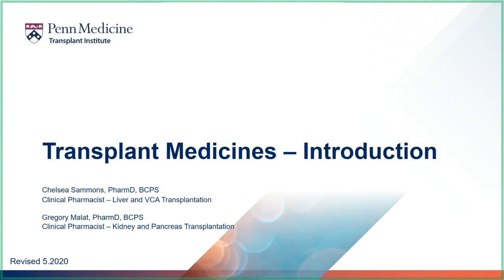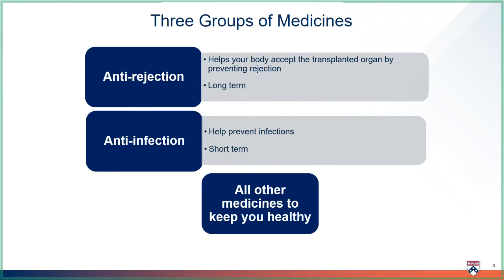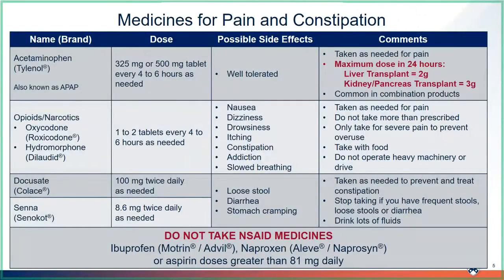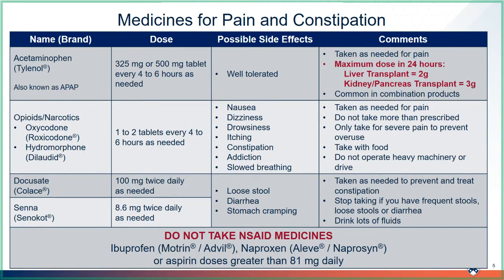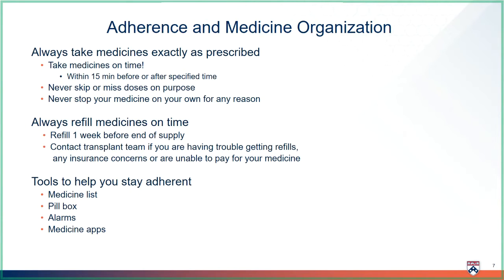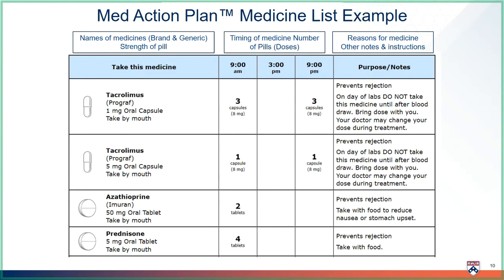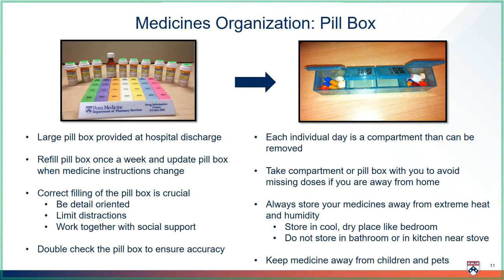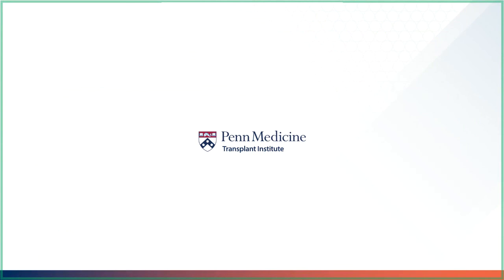Transplant Medicines - Transplant Medications Introduction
An introduction to transplant medications presented by Chelsea Sammons, PharmD, BCPS, Clinical Pharmacy Specialist - Liver Transplantation and Gregory Malat, PharmD, BCPS, Clinical Pharmacist - Kidney and Pancreas Transplantation